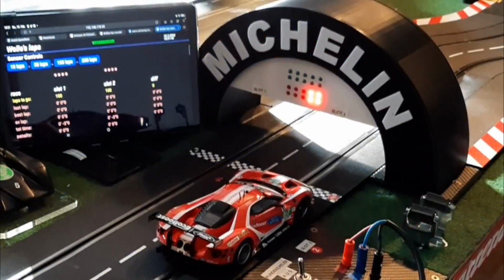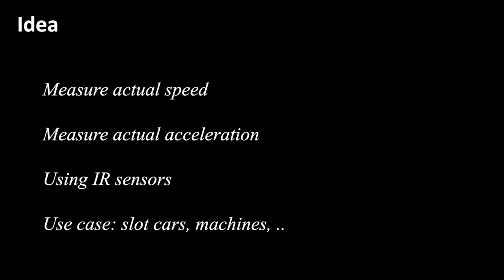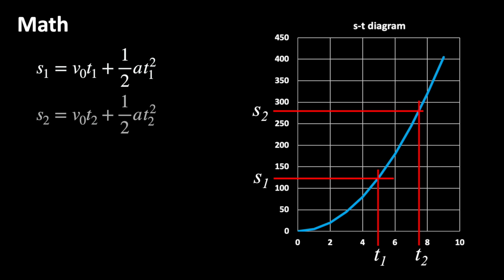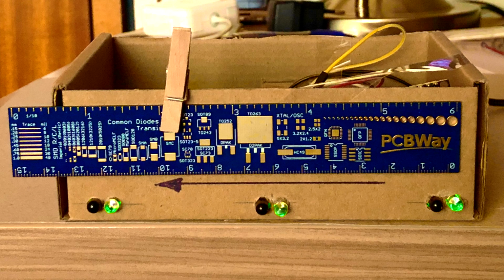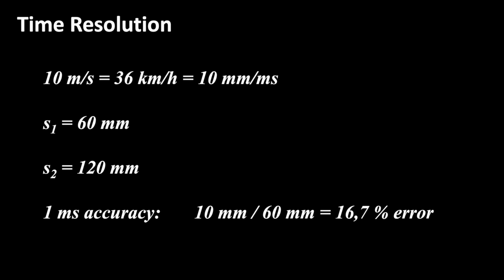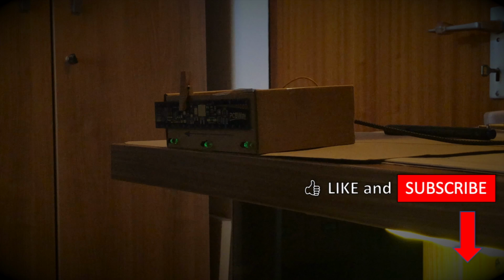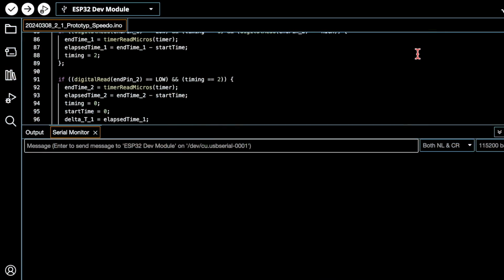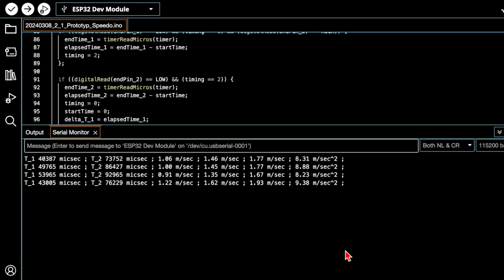Slot Car Speed and Acceleration measured using Arduino ESP32 and IR Sensors (EP110)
Measure speed and acceleration with Arduino ESP32 and IR sensors. We are building a DIY measuring device with which we can measure the speed and acceleration of our slot cars at any point on the track.

0:00 Measuring Acceleration & Speed
1:00 The Idea
1:07 The Math & Physics
2:59 Realization using ESP32 & IR Sensors
3:37 Time Resolution
4:18 Arduino Code & Interrupt Routine
5:29 Test Constant Speed
5:59 Test Acceleration
7:02 Test Acceleration of Gravity
7:44 Accurracy
9:12 Insights

My new equipment:

Lap Counter:

*** ESP32 Dev Board
*** Relays Board
*** IR Sensor
*** Universal Board